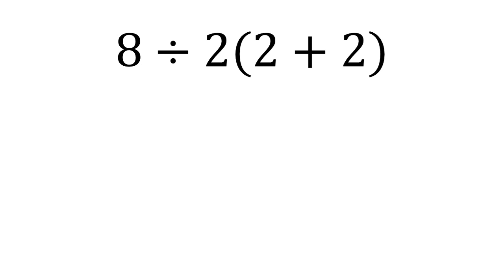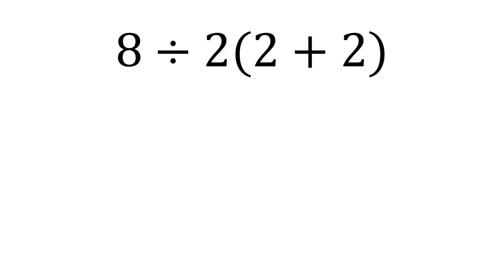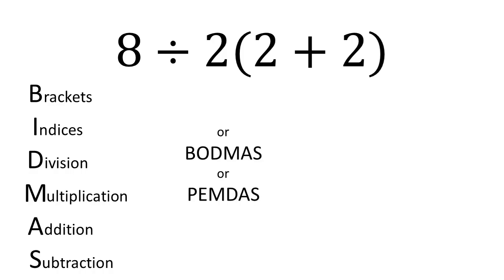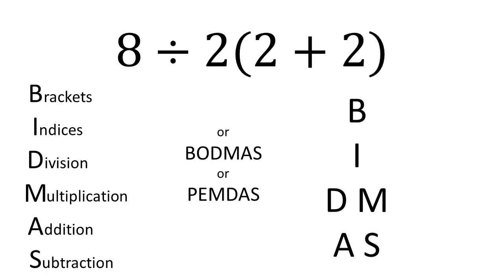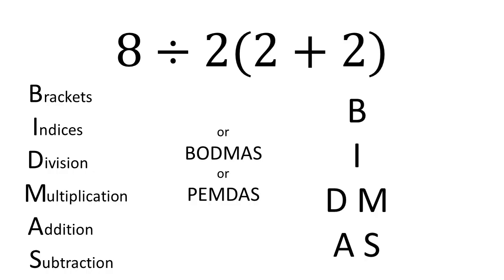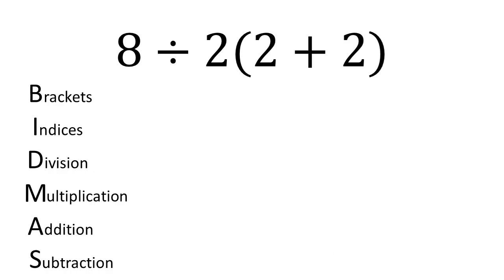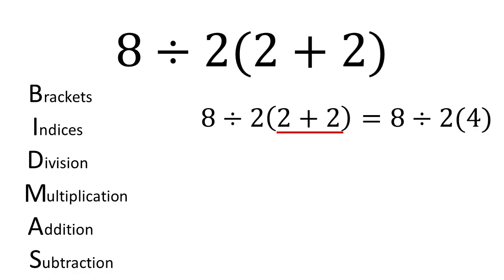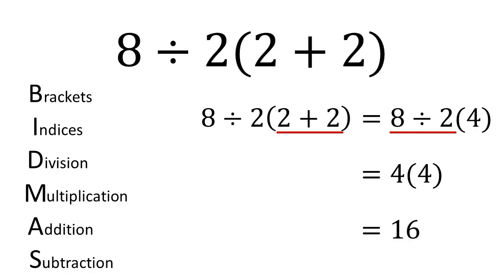What is the value of this expression? Tricky Bidmas problem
What is the value of the expression 8/2(2+2)? Is it 1? Is it 16? Different people will give you different answers. Even different calculators will give different answers.
Using BIDMAS (or BODMAS or PEMDAS if you prefer) we will solve the problem.